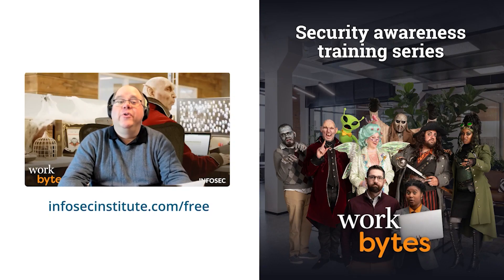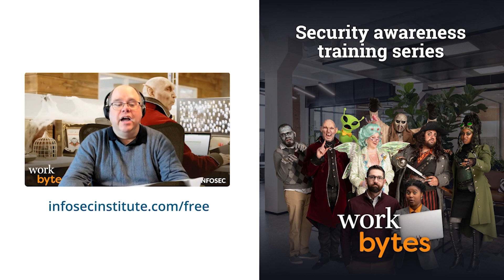Tips for entering the DevSec industry | Cyber Work Podcast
David Melamed of Jit gives tips for entering the development or DevSec industry and why it helps to have skills outside of your specialized area.